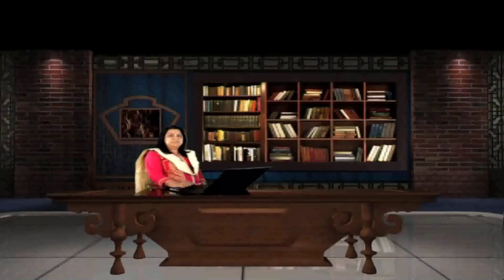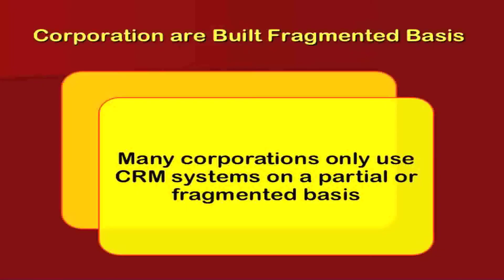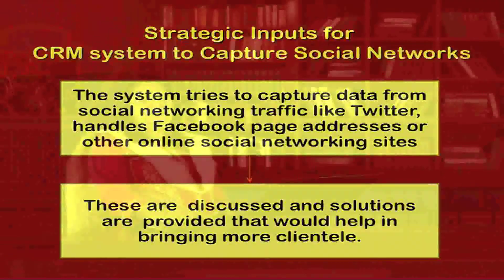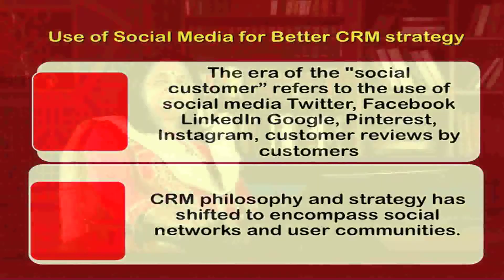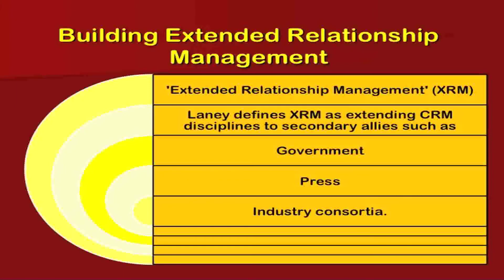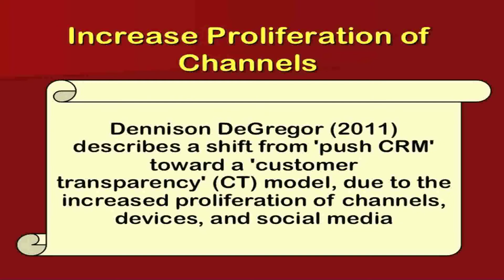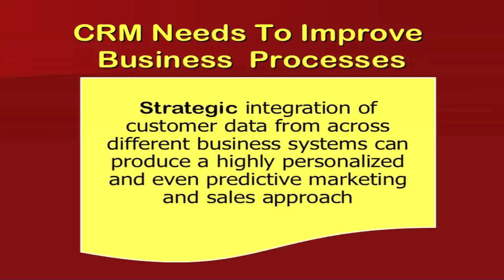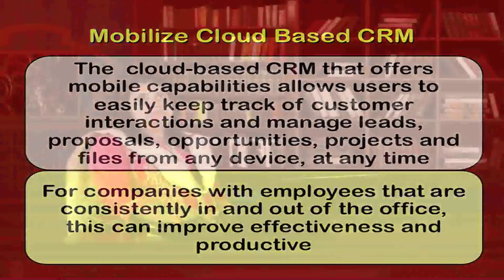RETAIL BUSINESS Video 11 Strategic framework for value creation through CRM in Retail industry